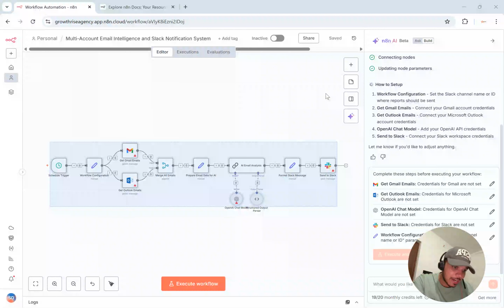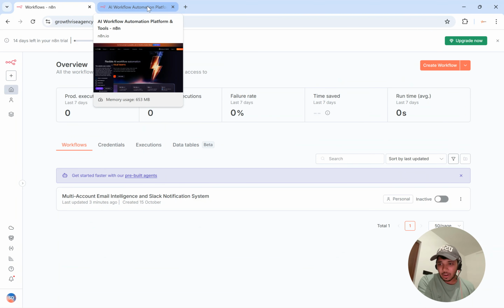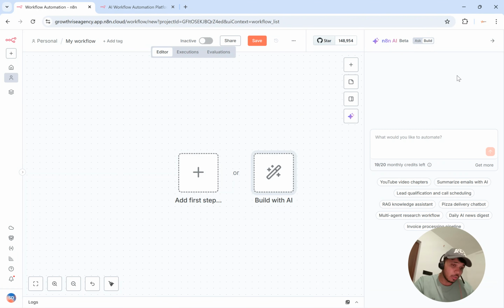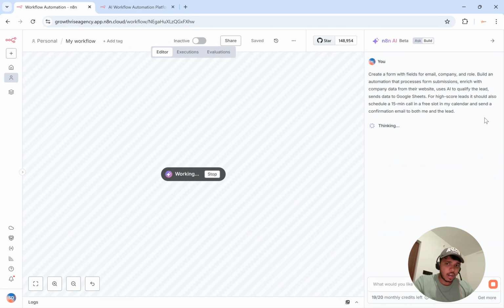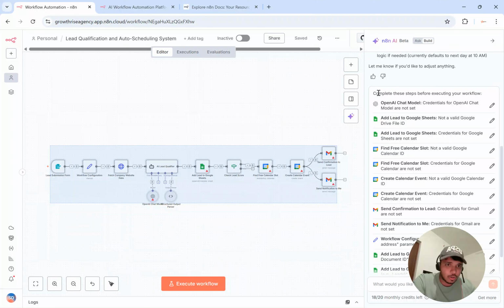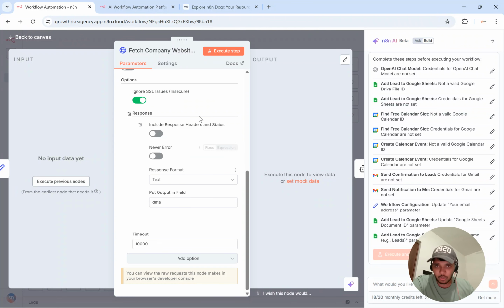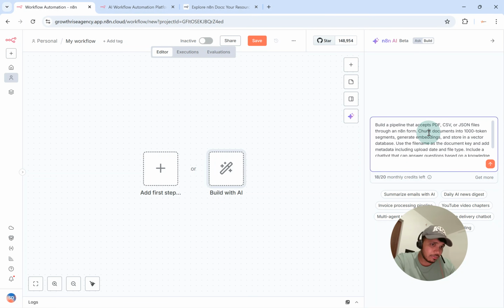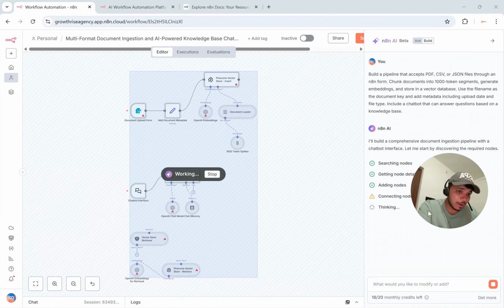Build N8N Workflows Instantly with AI Workflow Builder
[00:00] - Exploring the New n8n AI Workflow Builder (No-Code Overview)
[01:00] - Setting Up n8n Cloud and Upgrading to Version 1.16 Beta
[03:20] - Using the AI Builder Interface to Create Workflows in Natural Language
[04:30] - Building a Lead Qualification and Call Scheduling Automation with AI
[09:00] - Creating a RAG (Retrieval-Augmented Generation) Knowledge Assistant with n8n AI Builder